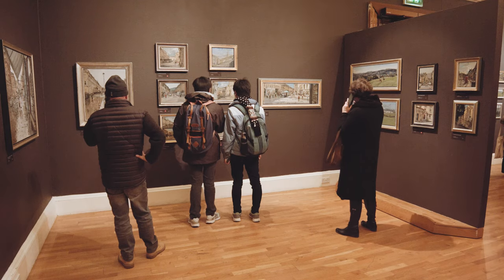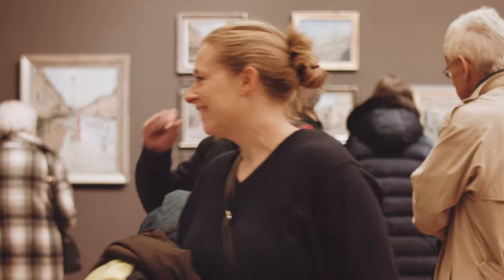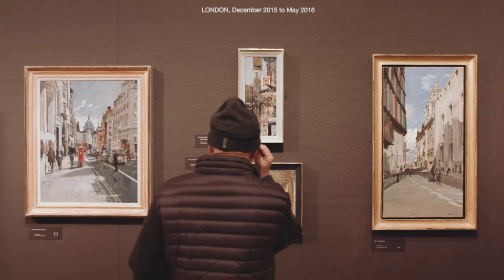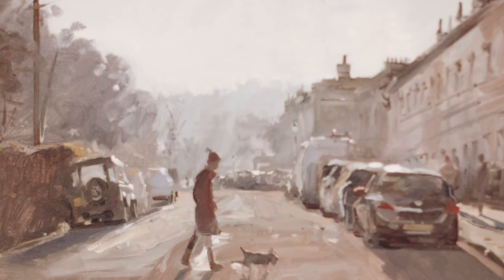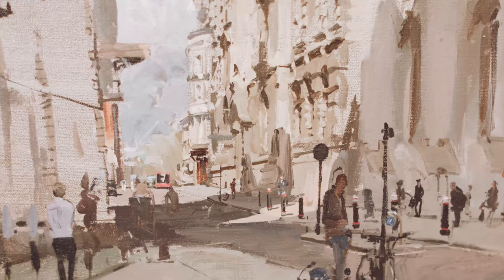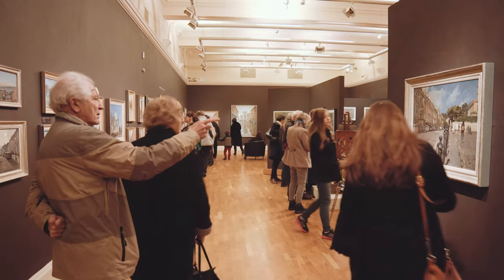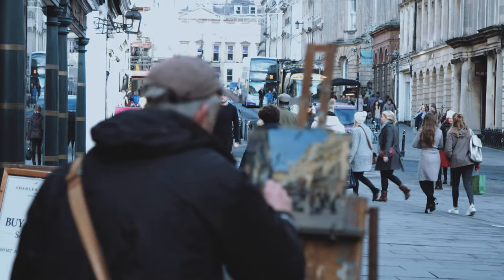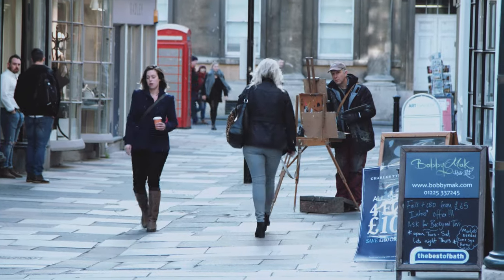Peter Brown, A Bath Painter's Travels at Victoria Art Gallery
Known to the public as ‘Pete the street’, Peter Brown is known for painting out-and-about, in all weathers. We filmed with Pete to ask him about his process and get to see some of his amazing work. We later captured Pete’s talk at the opening of the exhibition in Victoria Art Gallery. The film was edited and released online soon after, to help promote the exhibition.